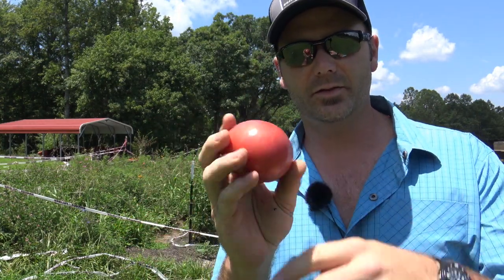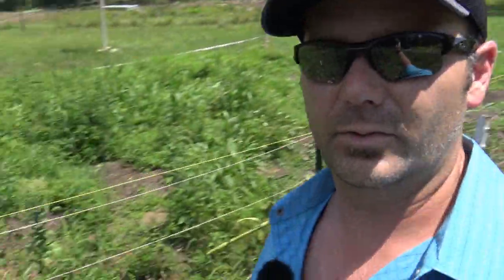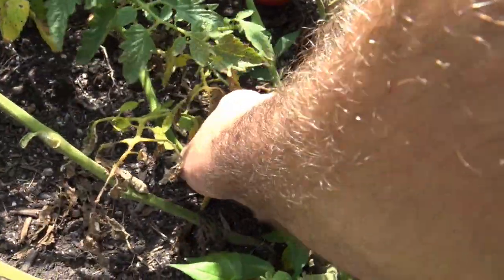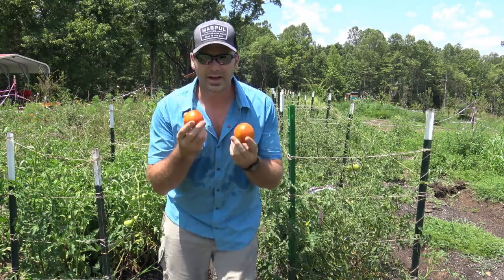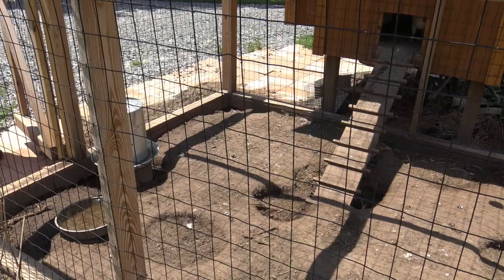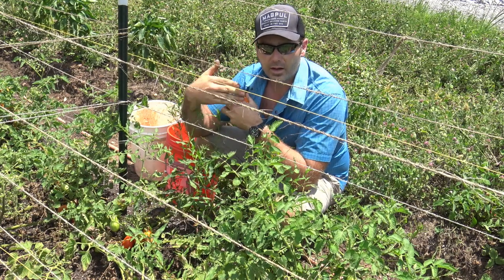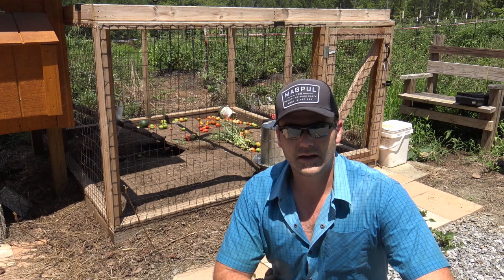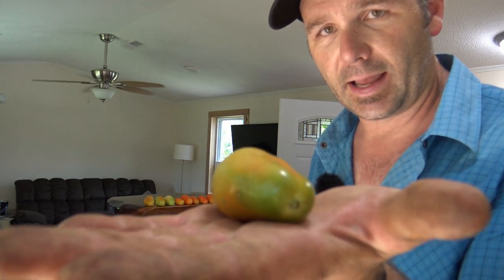WOW! Tomato harvest 2017! CHALLENGE TO MY VIEWERS STOP WASTING GET CHICKENS!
Today's VLog has us in the garden picking the tomato harvest for the year. I'll show you how I pick, store and ripen tomatoes for canning an making sauce...also some thoughts on waste...no matter where you live or what you do...there's always a way you can use food scraps for composting or chicken feed...I encourage you to find a way to not waste the biomass that you normally throw away! Enjoy my rant lol

Stoney Ridge Farmer Cooking tools:

Kitchen Aid Stand Mixer

Kitchen Aid Sausage Grinder Attachment

Sausage Seasoning Mix